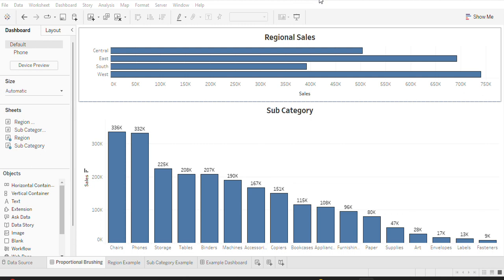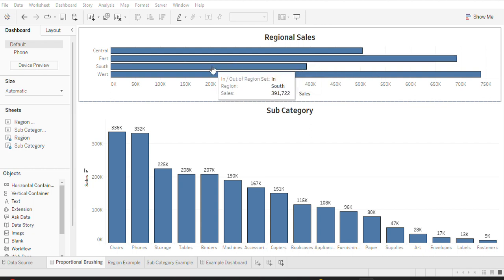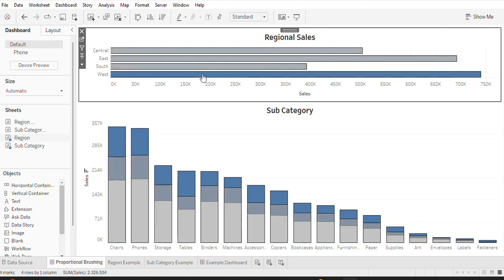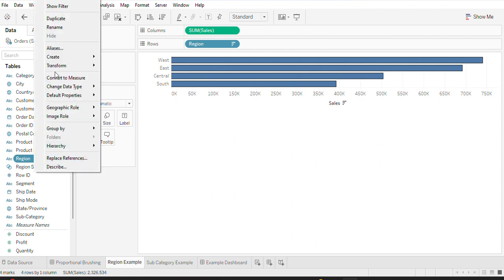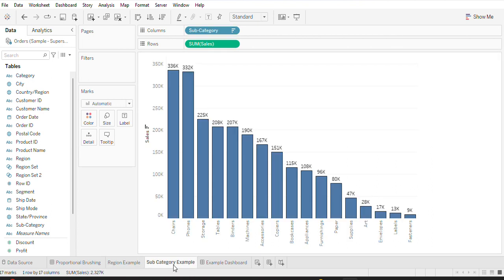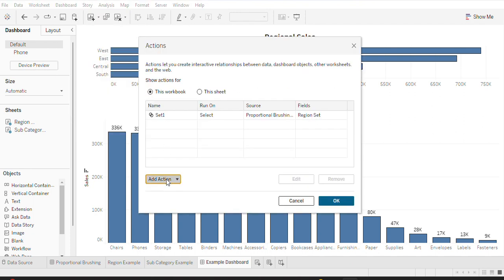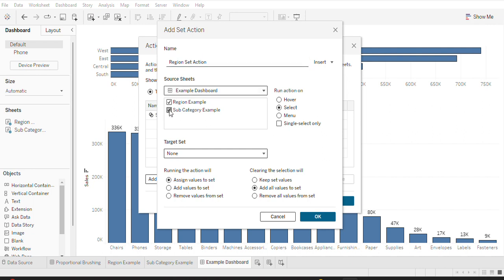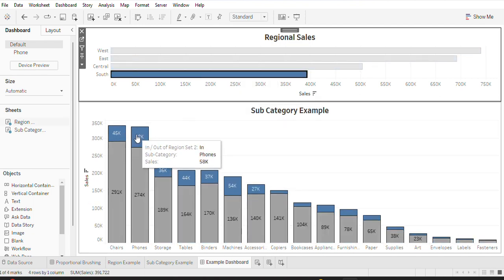Learn Proportional Brushing using Set Actions in Tableau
Create dynamic and visually compelling Tableau dashboards using techniques such as Proportional Brushing. In this tutorial, we will demonstrate how to leverage Sets & Set Actions to seamlessly connect different dashboard elements.